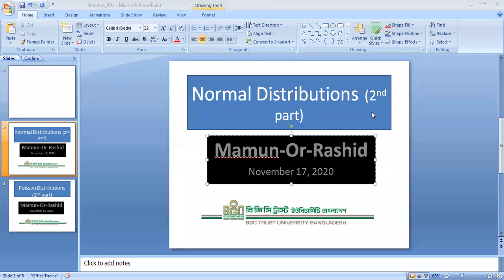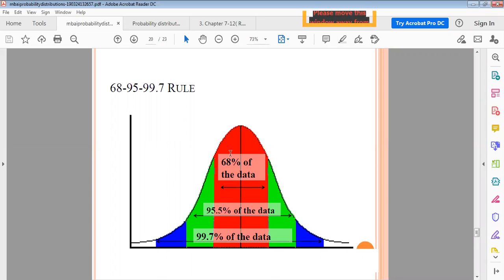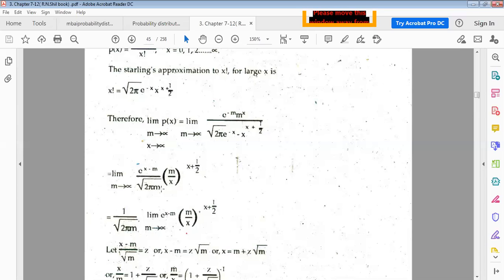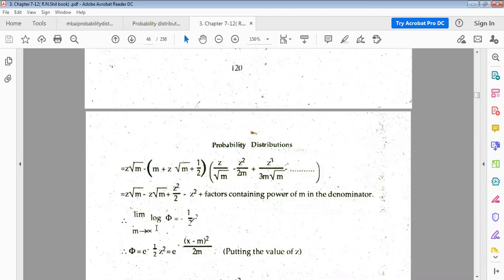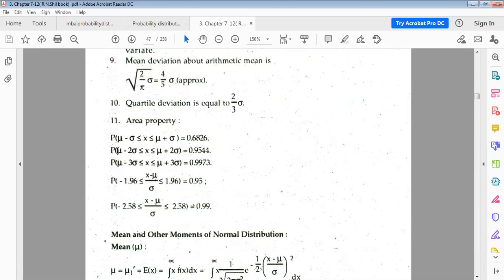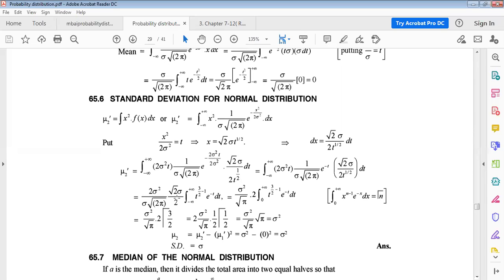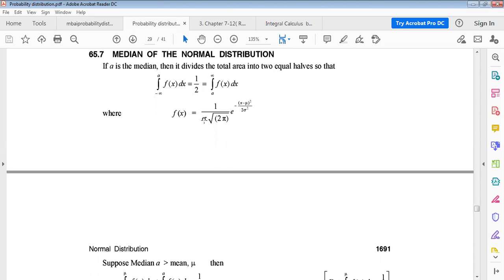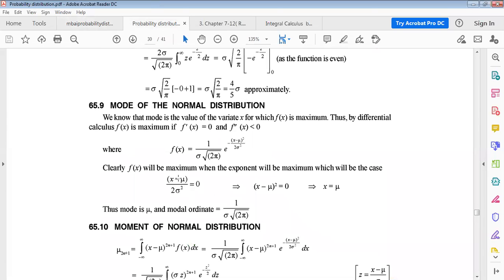Probability Distributions_(Normal distributions)Part-6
This is the 6th class on probability distributions and 2nd class on Normal distributions. This lecture covers the geometrical interpretations of the properties on Normal distributions. Briefly describe the chief characteristics of Normal distributions, derivation of Normal distributions from the limiting case of Poisson distributions, finding mean, median, variance, Mode, and moments, etc and problem solving by using Normal distributions and many more.